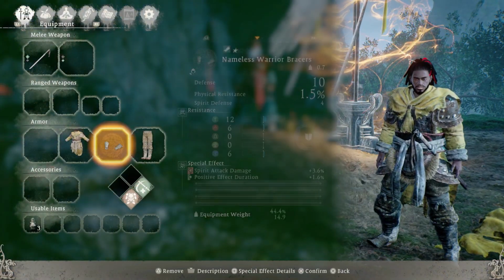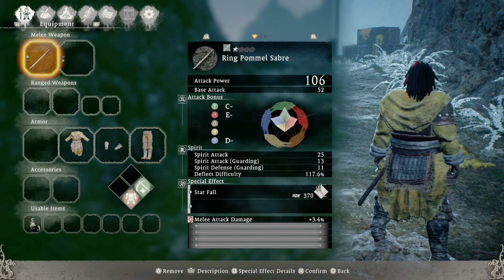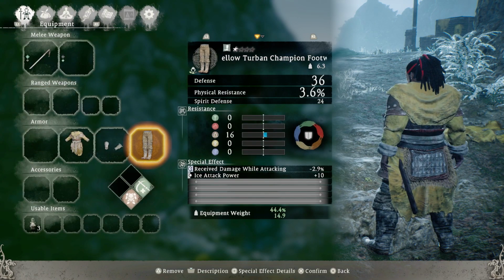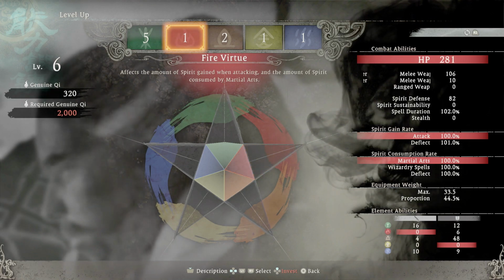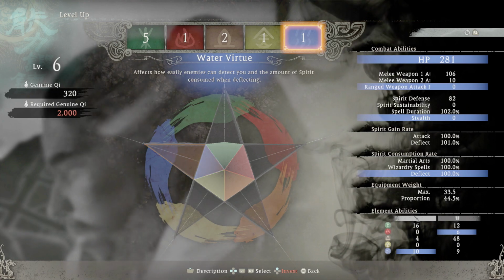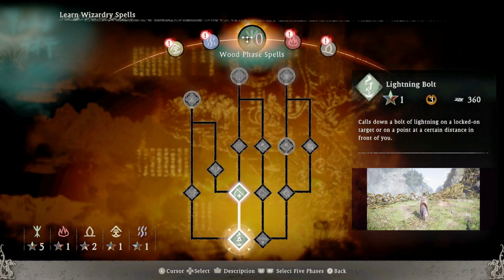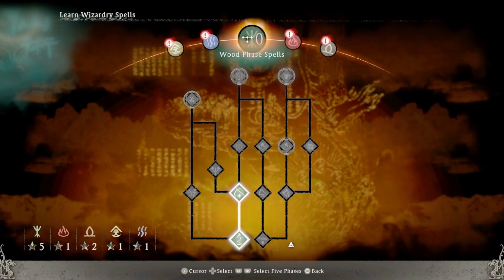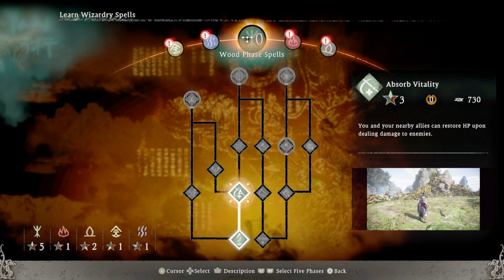The BEST Early Game BUILD In Wo Long Fallen Dynasty (Demo)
With Wo Long Dynasty coming out soon I wanted to make this video for all the people playing the demo and plan on getting the full game.

Intro: 0:00
Weapons: 0:41
Armor: 2:55
Level Ups: 3:33
Spells: 7:01
Conclusion: 9:50